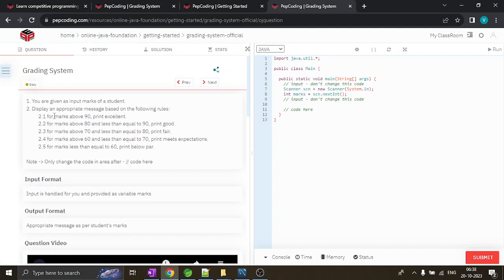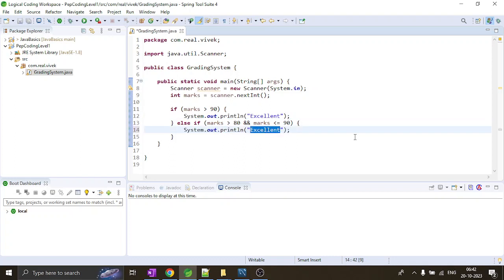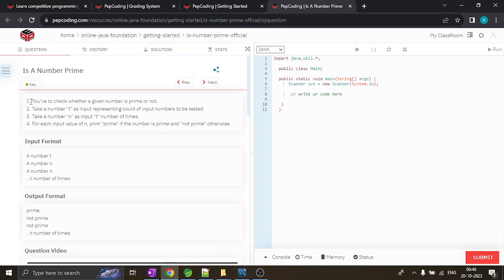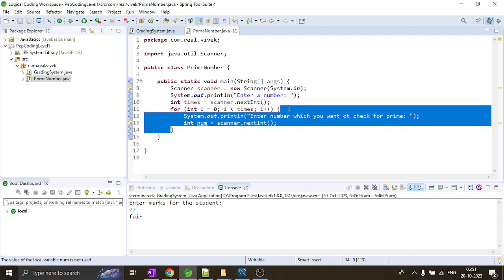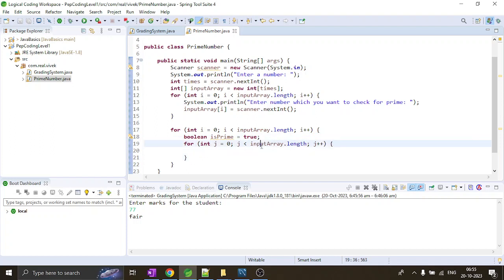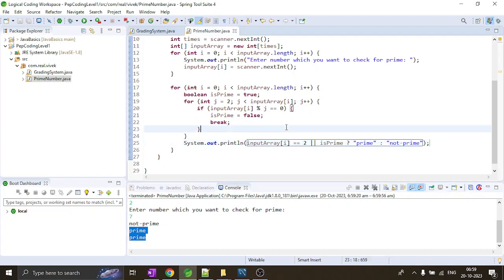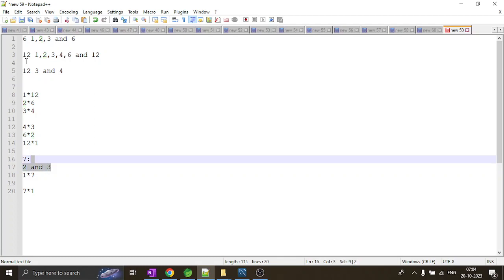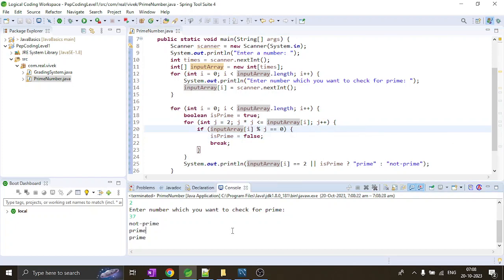PepCoding Level 1 - 1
This is the part 1 of video series where I solve PepCoding level 1